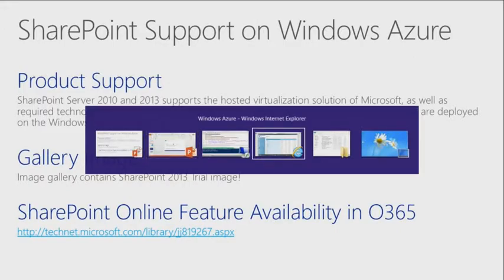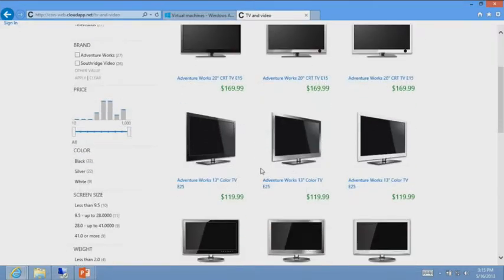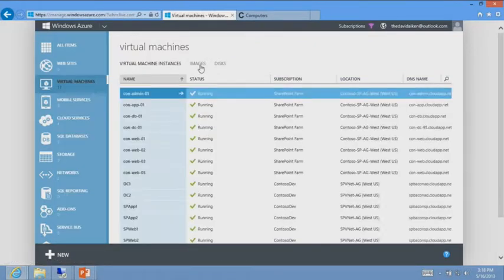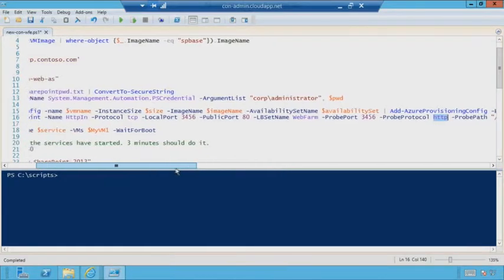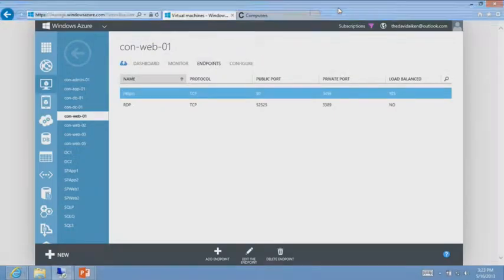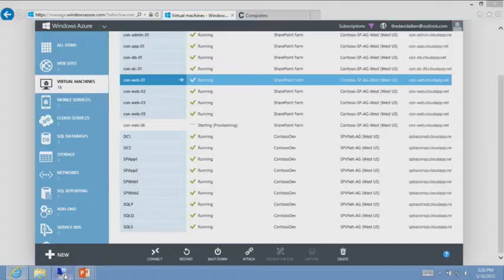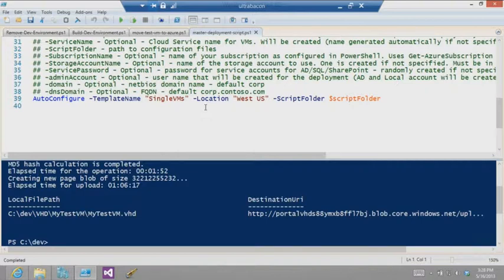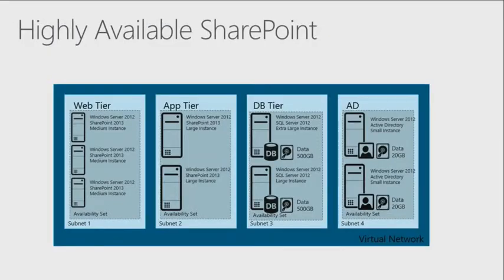08 - Windows Azure for IT Pros - Deploying SharePoint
8-This session goes into when and why you would use SharePoint in the cloud. Additionally it provides details on how to migrate SharePoint to the cloud.